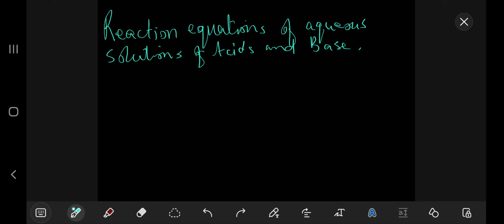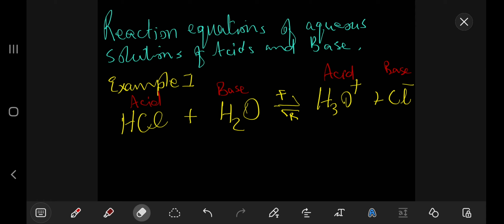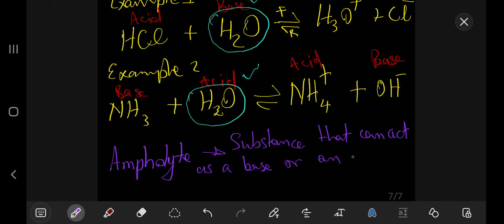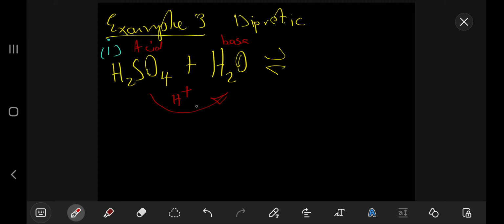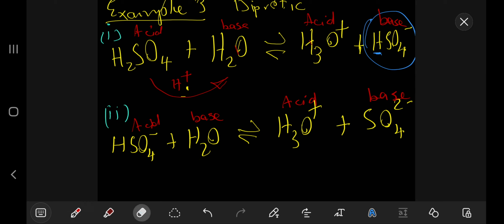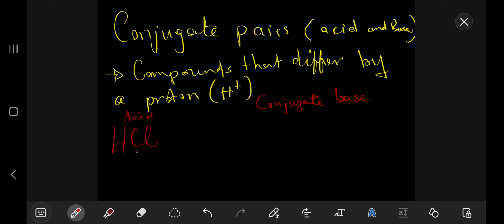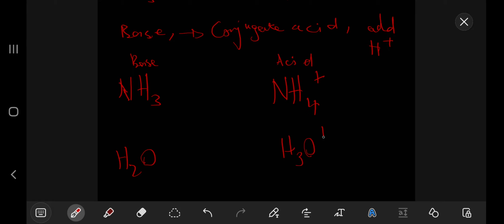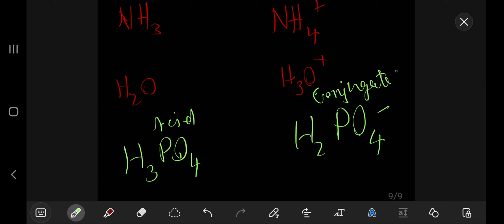Acid and Base 4 grade 12